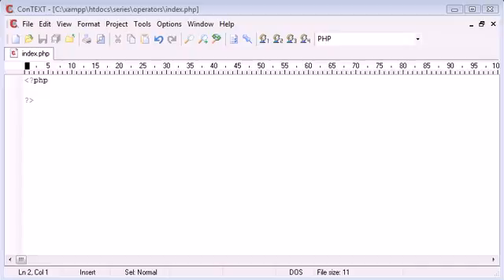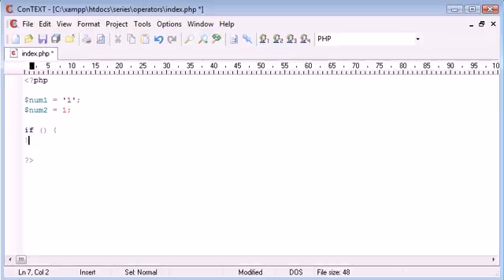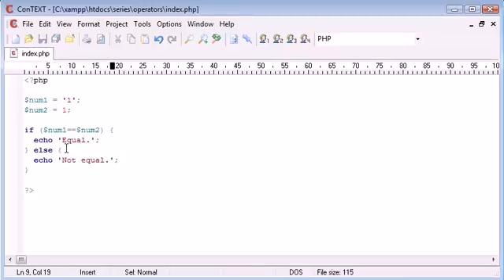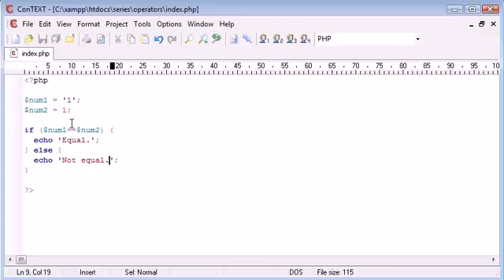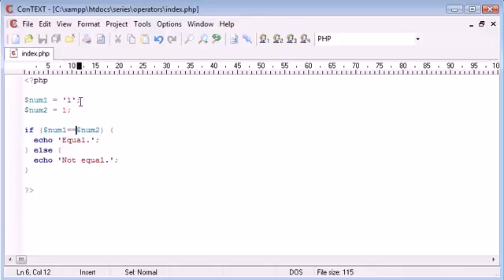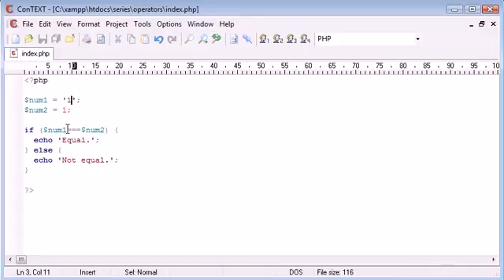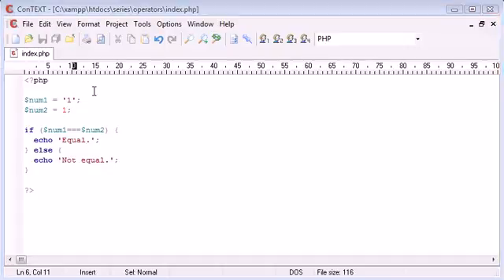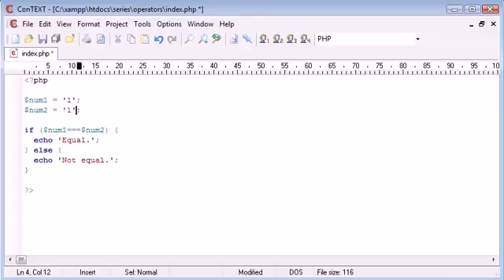Beginner PHP Tutorial 24 - Triple Equals